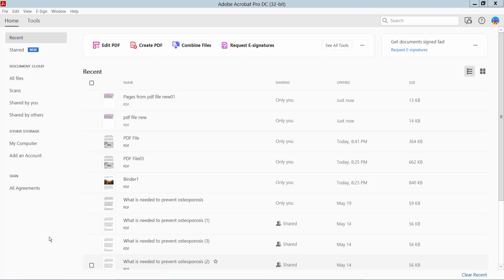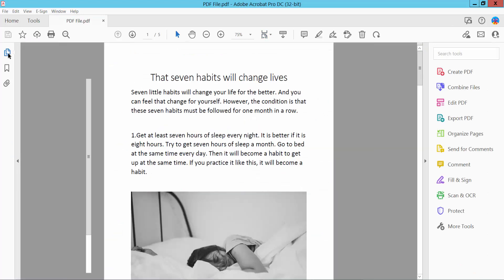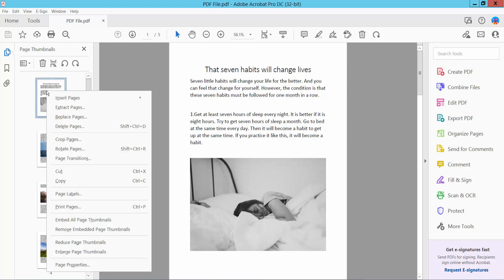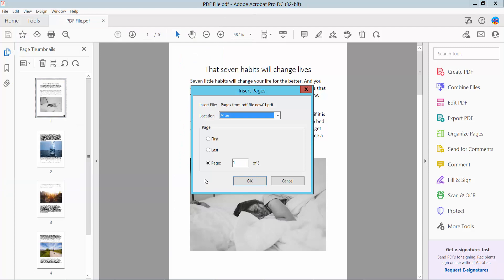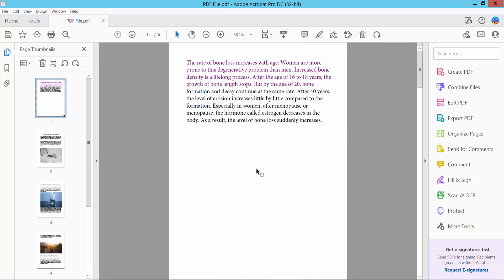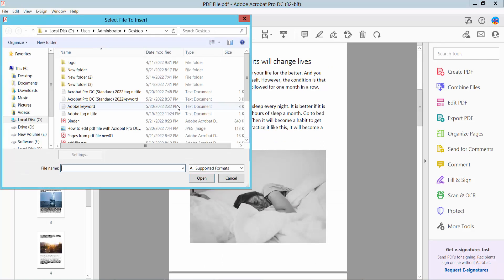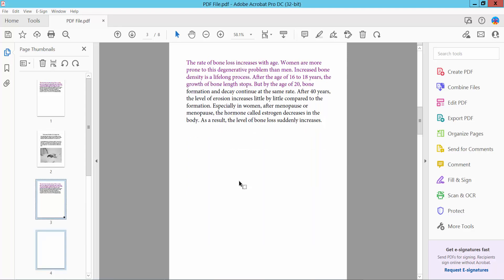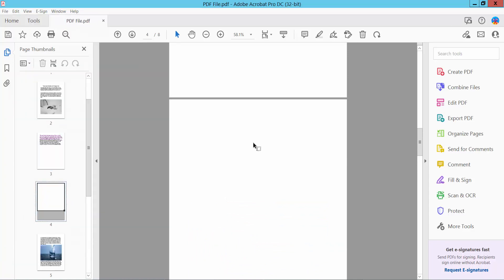How do I add a page to an existing PDF file using Adobe Acrobat Pro DC 2022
Hello everyone, Today I will show you, How do I add a page to an existing PDF file using Adobe Acrobat Pro DC 2022

add_a_page_to_an_existing_PDF_files_with Acrobat_Pro_DC_(Standard)_2022